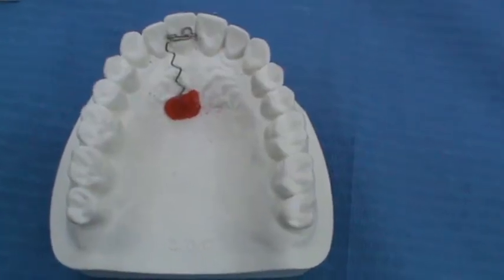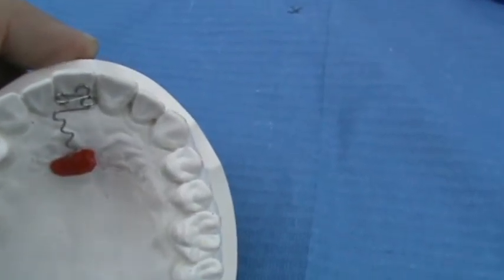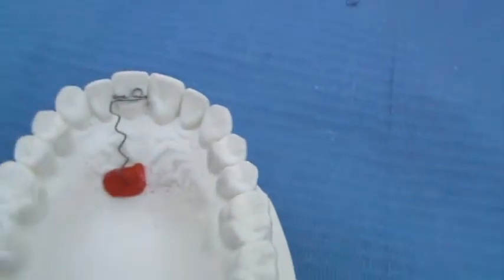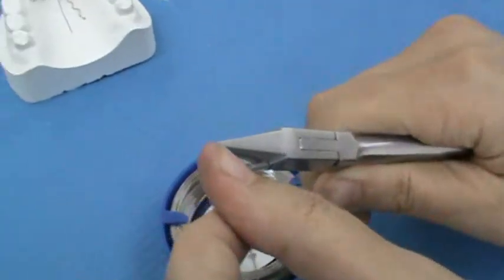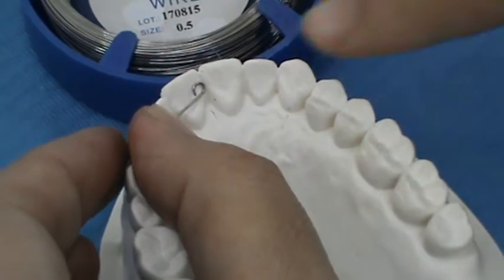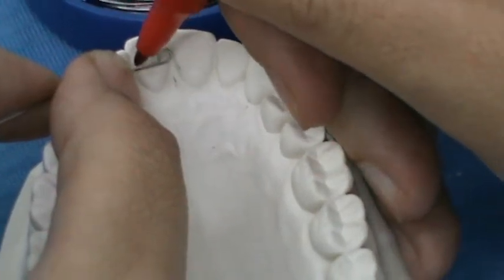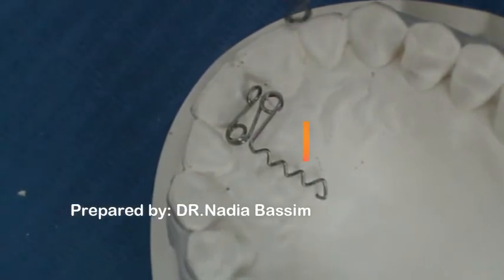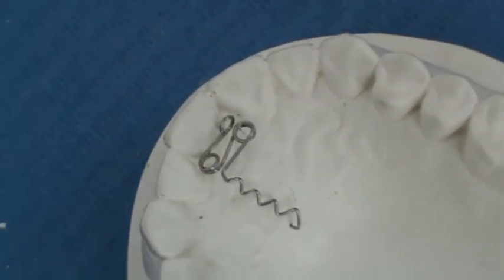wire bending: z spring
orthodontic wire bending